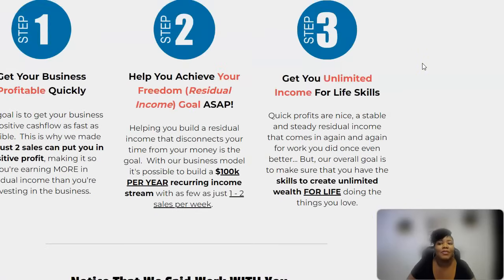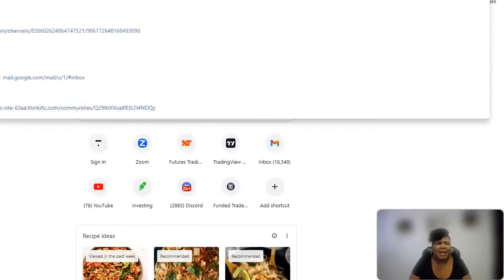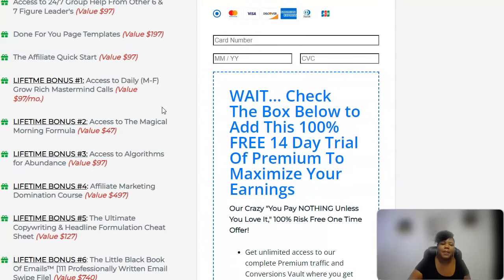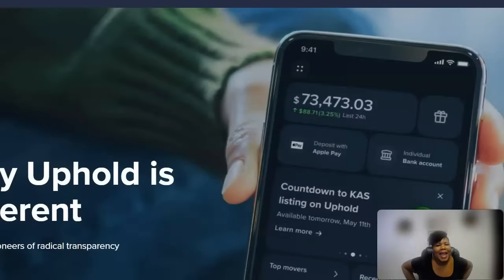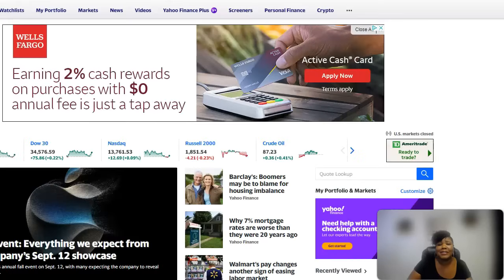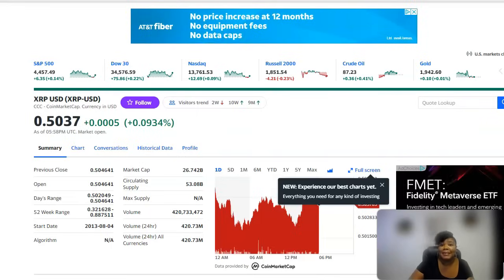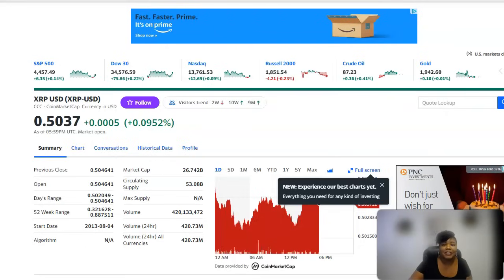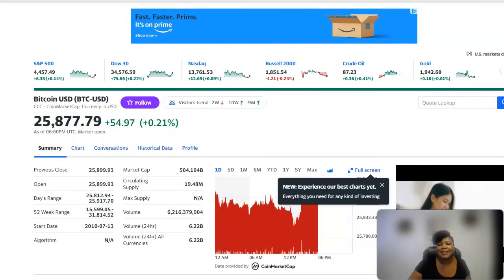Get LiveGood Signups on Autopilot with Powerful Marketing Funnel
👉🏽 Not a member of LiveGood yet: take the LiveGood tour

There is no guarantee that you will earn any money using the techniques and ideas mentioned in this video. Your level of attaining the results claimed in this video will require hard consistent work and you may not make any money. We have taken reasonable steps to ensure that the information in this video is accurate, but we cannot represent that the website(s) mentioned in this video are free from errors. You expressly agree not to rely upon any information contained in this video.